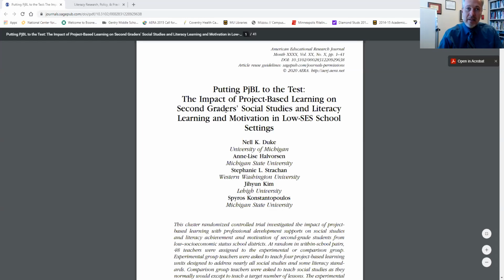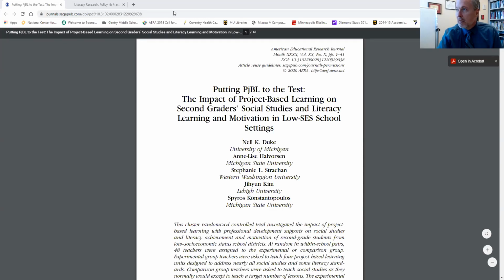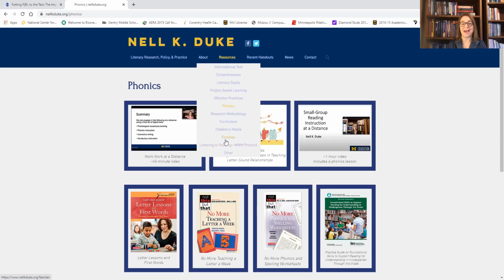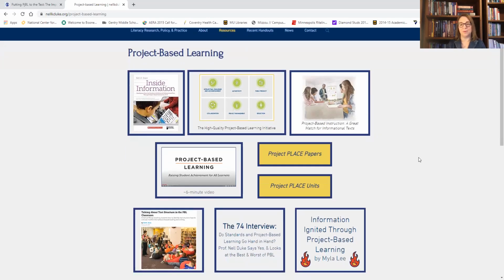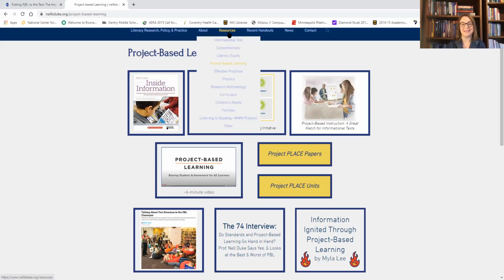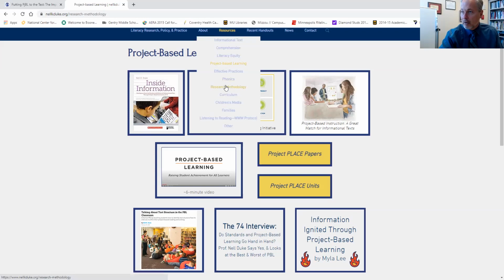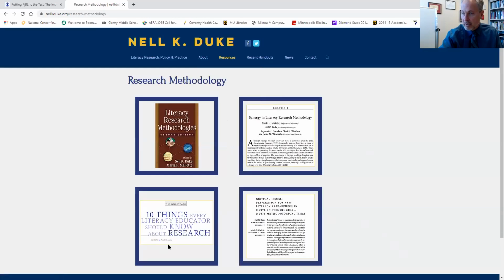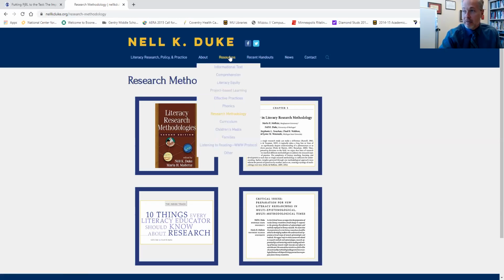Nell Duke PjBL Science of Reading Social Studies and Informational Text